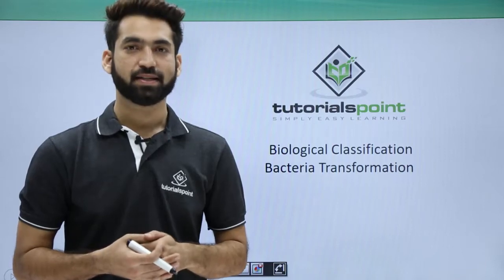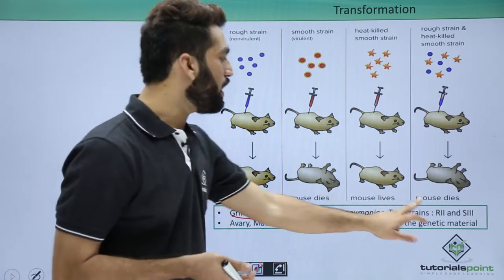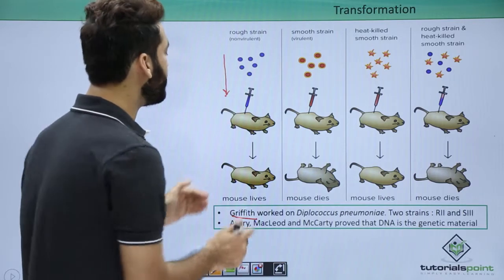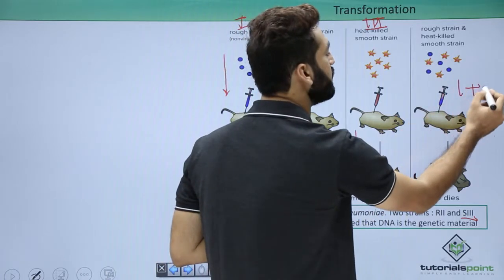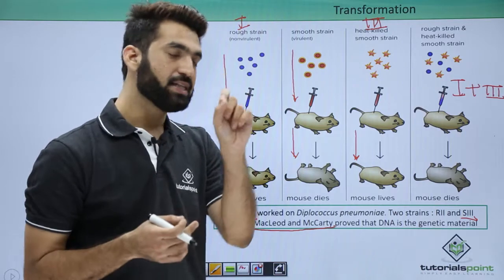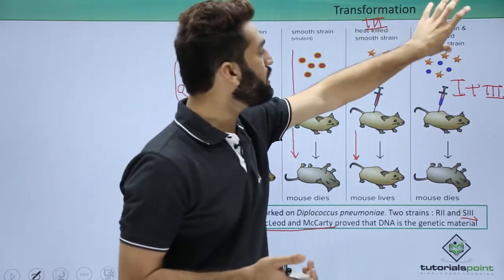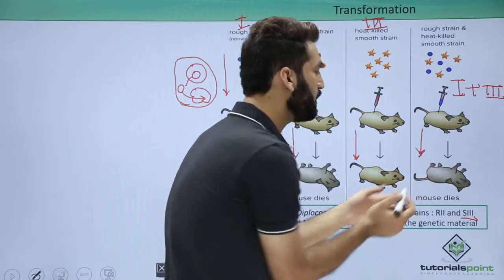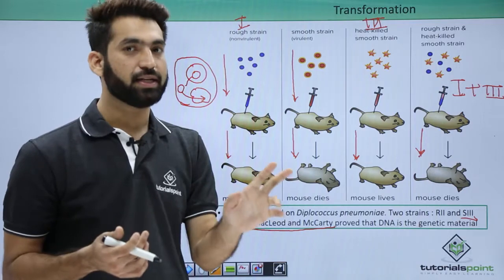Class 11th – Bacteria Transformation | Biological Classification | Tutorials Point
Bacteria Transformation